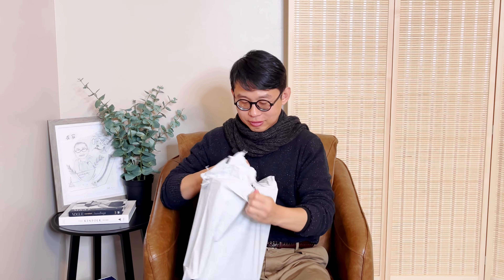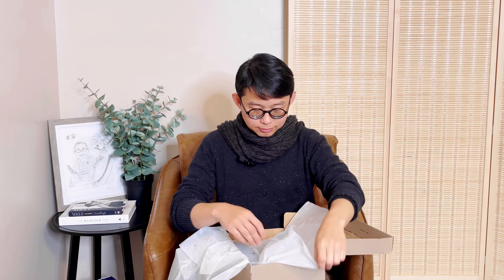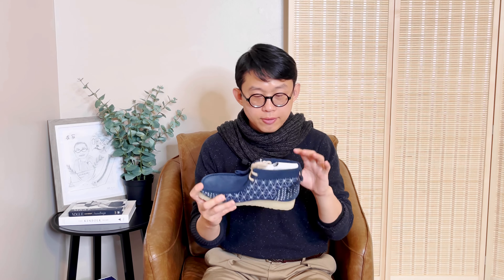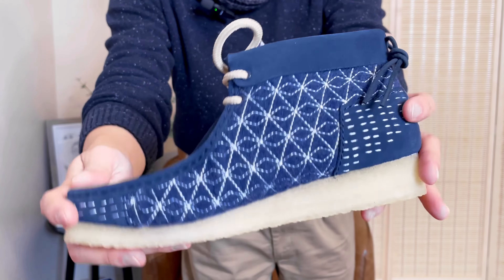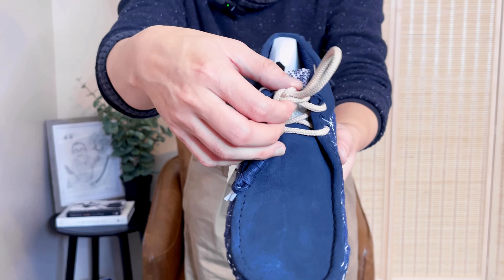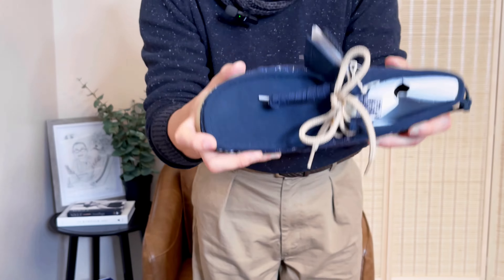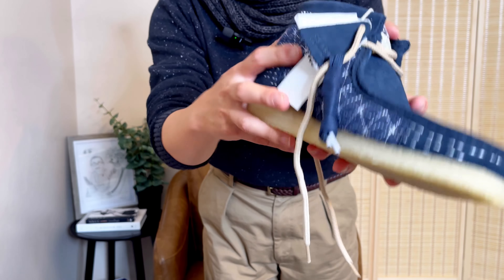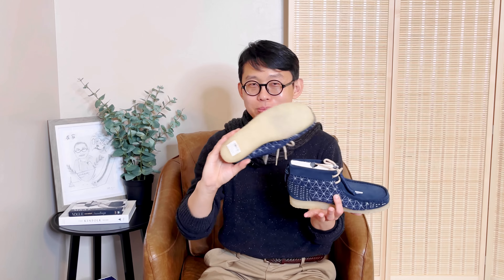Clarks Original Wallabee Boot in Navy Sashiko | First Impression and try on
I was so excited when I saw this pair of Clarks Wallabee boots in the Navy Sashiko color. I used to visit Japan almost every year before things went down. I love Japanese design and its aesthetic. I hope to revisit Japan next spring; maybe I will see their cherry blossoms again! For now, let's talk about this pair of Clarks Wallabee! Just like every other Clarks Wallabees, these are so comfortable to wear. I usually go a half size down when I buy my Wallabees; if you like a tight fit or wear them with thinner socks, you may be able to have them a full size down in terms of sizing. The mixed material on this pair of Wallabee is interesting as well. Most of the upper on the top are in suede material, and on the side, they used some kind of felt material to achieve the sashiko look. They did an excellent job in matching the color, though. I have been enjoying wearing this pair of Wallabee! Which one should I get next? 🤣

get a sign-up bonus, and get cash rebates when you shop online!